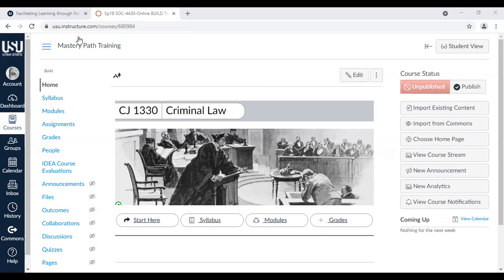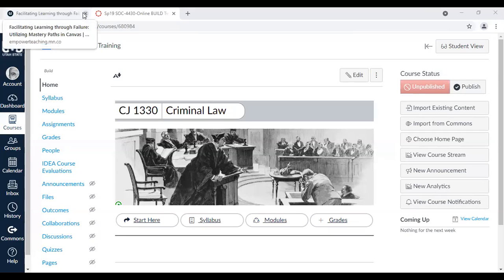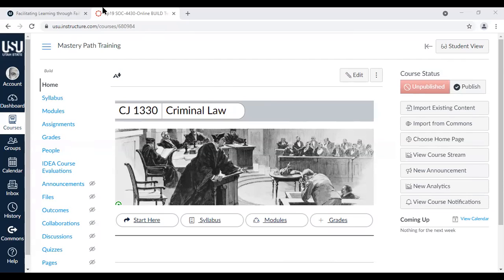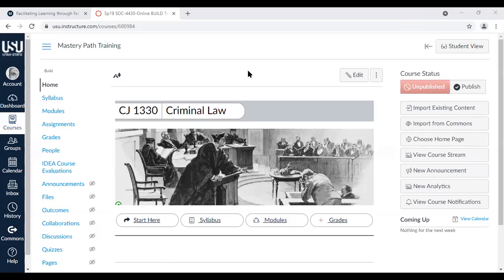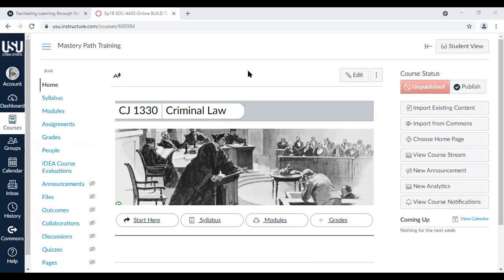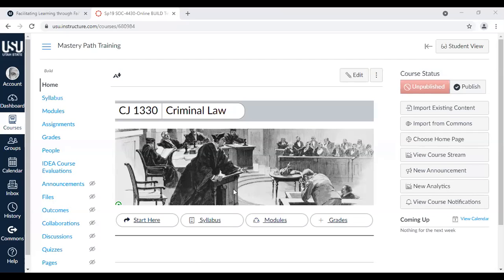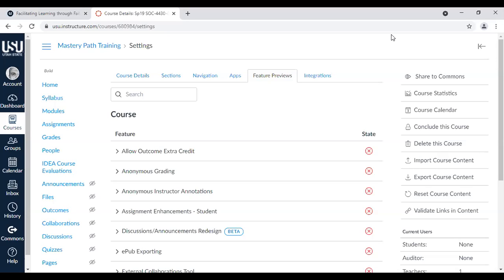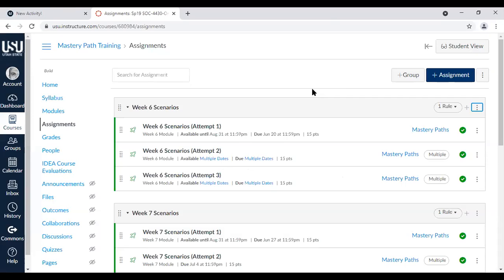ETE Conf 2021 | Facilitating Learning through Failure: Utilizing Mastery Paths in Canvas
Presented by,
Jason Twede

Rarely do we learn how to do something perfectly on our first try. Students are no different when it comes to the material in our courses. Affording students multiple opportunities to master the material in our courses can seem daunting due to the extra assignment preparation, management, and grading commitments in entails. One tool at our disposal that can help alleviate these extra time commitments is the Mastery Path function in Canvas. In this session, we will go over what Mastery Paths are, what you can do with them, and how to implement them in your courses.